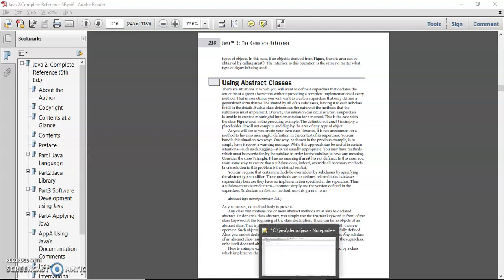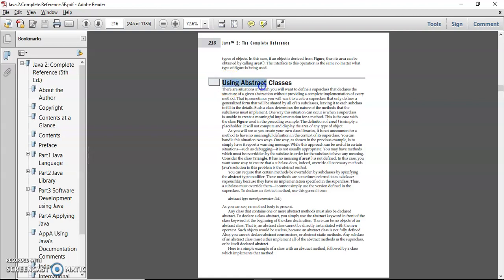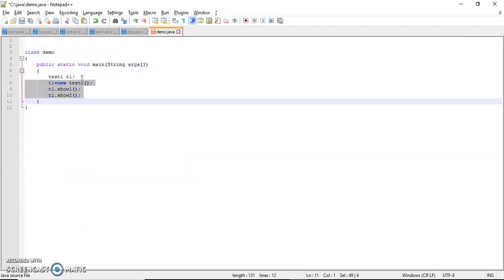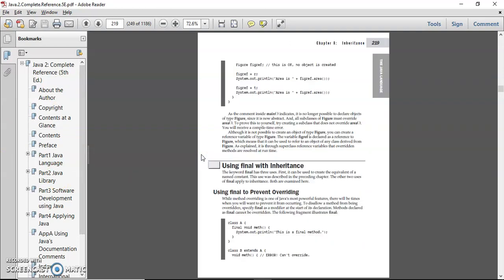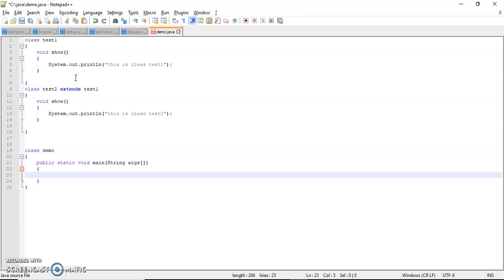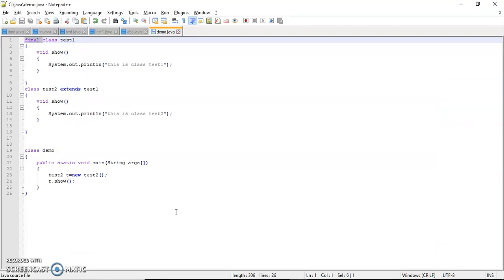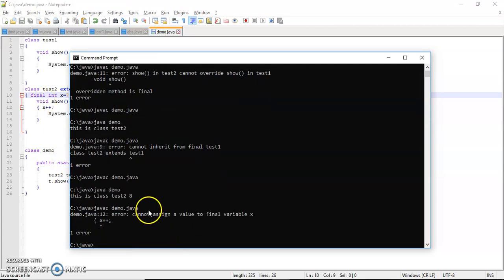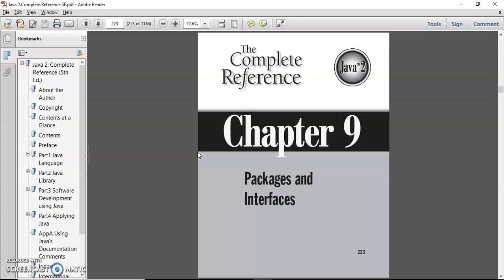Inheritance in java part 2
Abstract class and final keyword